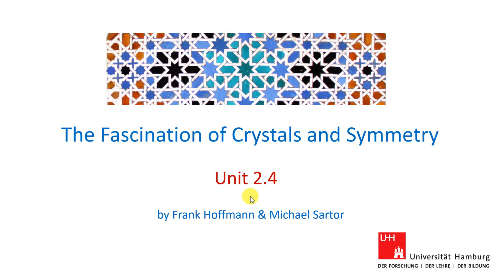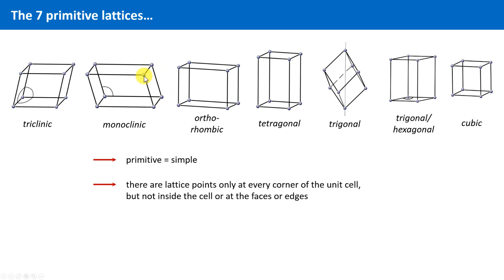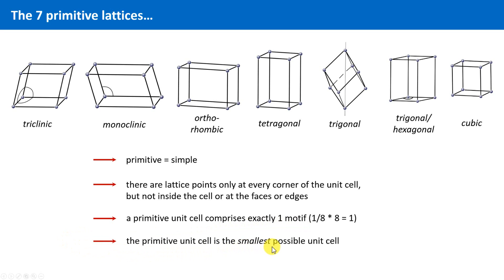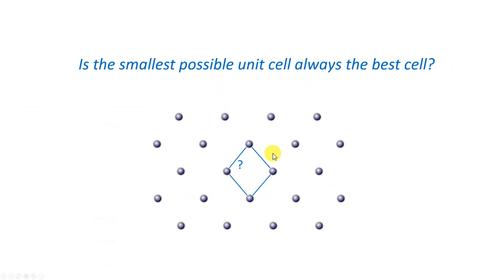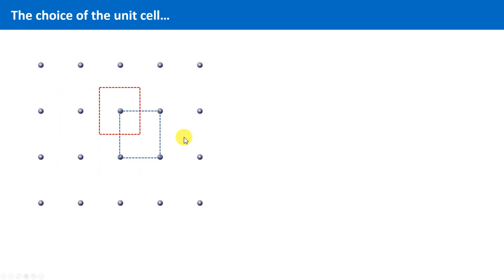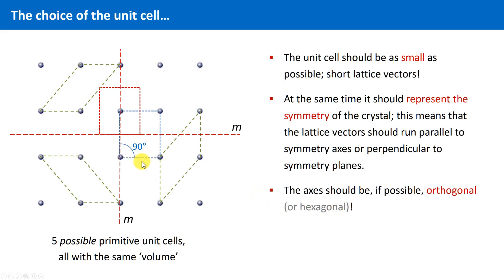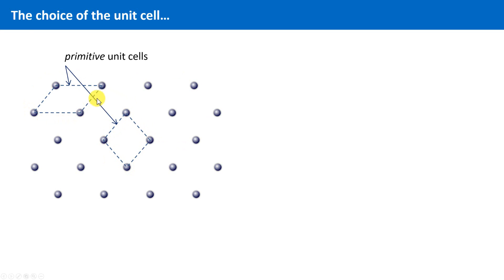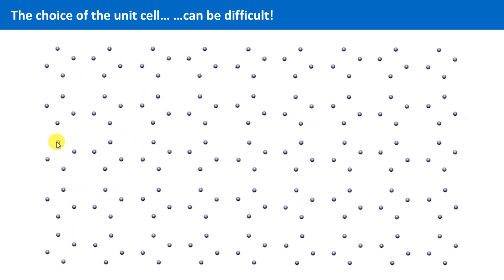Unit 2.4 - Bravais Lattices (I)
In this unit, we want to answer the question, if the smallest unit cell  - the primitive one - is always the best choice or in which cases it might be better to choose a larger unit cell – and this will lead us to the so-called centerings and thereby to the 14 Bravais lattices.

If you prefer books instead of videos, have a look at: